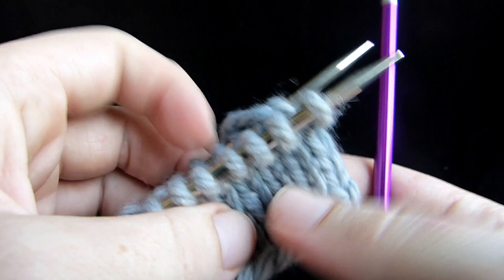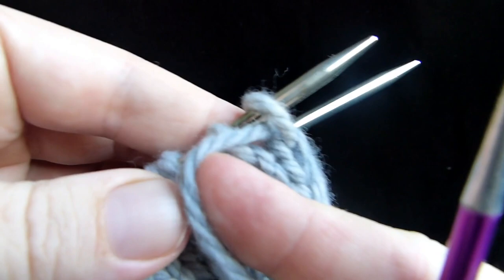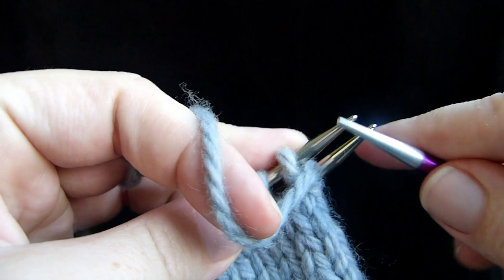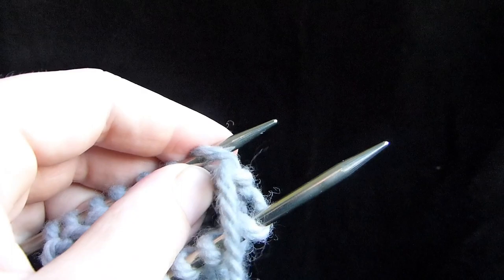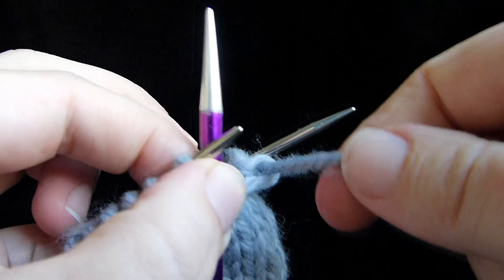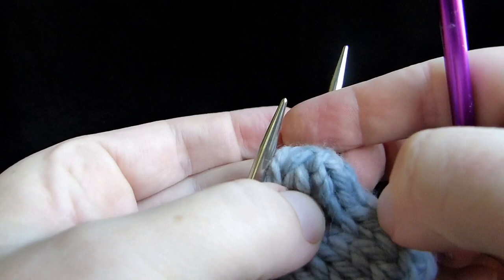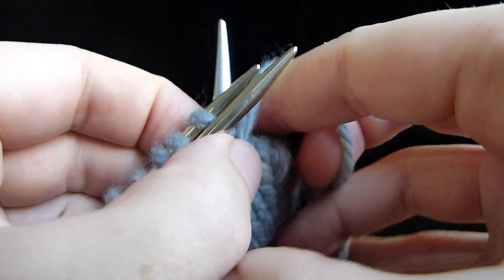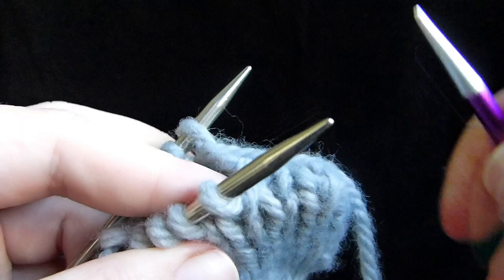How to Do Kitchener Stitch Without a Tapestry Needle - KnitFreedom.com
You might not have a tapestry needle handy when you get to the bind-off on your top-down socks. This video shows you how to do Kitchener stitch using a spare knitting needle instead of a tapestry needle so you can wear your top-down socks without waiting another minute!

My tip for understanding this bind-off without having to learn a "new" technique:

- To feed the yarn through the stitch knitwise, purl. Pull the yarn through.
- To feed the yarn through the stitch purlwise, knit. Pull the yarn through.

Watch the video to see what I mean.

To prepare:
- Cut the yarn tail as for normal Kitchener stitch (3x the width of stitches to be bound off, plus 6 inches for weaving in).
- Tension the yarn tail in your fingers as for knitting (American or Continental style).

Setup: Work steps 2 and 4 below once.

Repeat:
1. Front needle: Purl the first stitch and pull the yarn through. Take the stitch off.
2. Front needle: Knit the first stitch and pull the yarn through. Leave the stitch on.
3. Back needle: Knit the first stitch and pull the yarn through. Take the stitch off.
4. Back needle: Purl the first stitch and pull the yarn through. Leave the stitch on.

To finish: When you have 1 stitch left on each needle, work steps 1 and 3 above once.

For a step-by-step photo tutorial of Kitchener stitch, a downloadable cheat sheet, and lots of Kitchener stitch tips and tricks, see our Complete Video Guide to Seaming Your Knitting With Kitchener Stitch

--- ABOUT KNITFREEDOM'S KNITTING SUPERSTAR UNIVERSITY ---
Trying to learn and master knitting on your own is frustrating. Knitting Superstar University is a video knitting school that teaches you everything you need to know so you can knit any project with confidence.